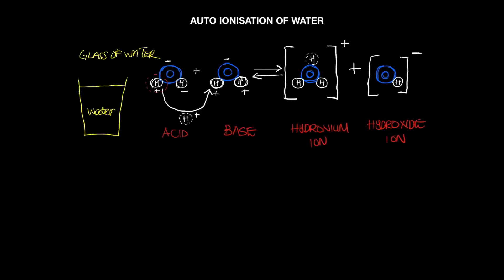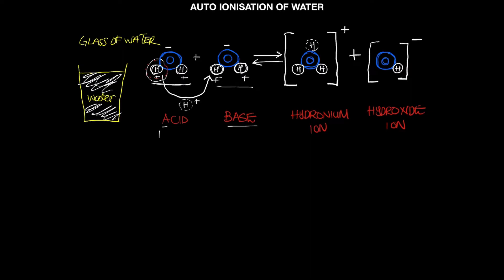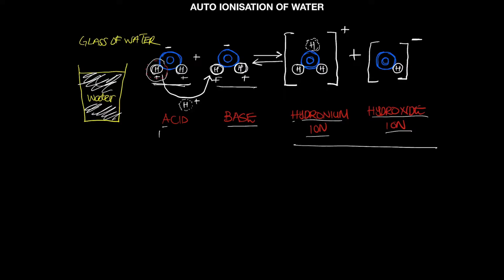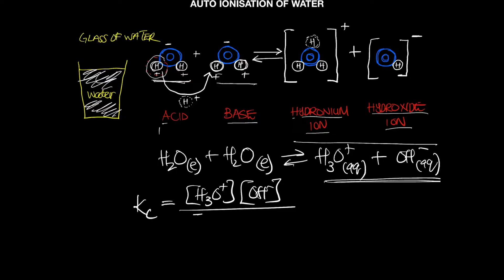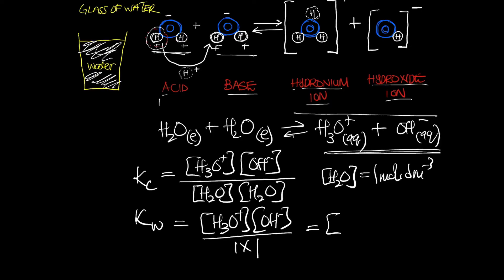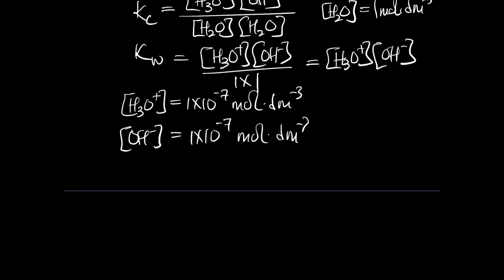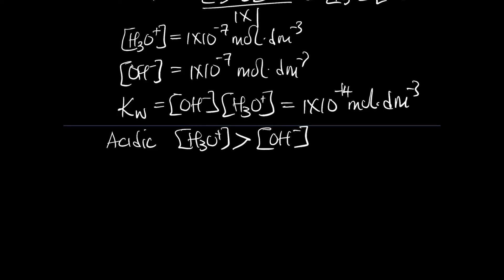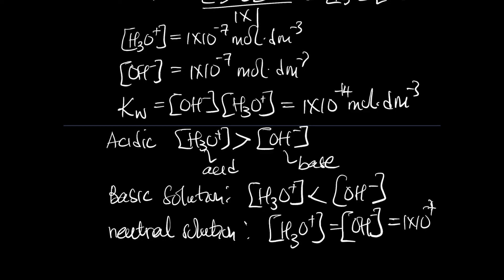Grade 12 Acid-base| Auto-ionisation of water|Physical Sciences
This video has an introduction acids and base auto ionisation of water. It is applicable to only to grade 12.